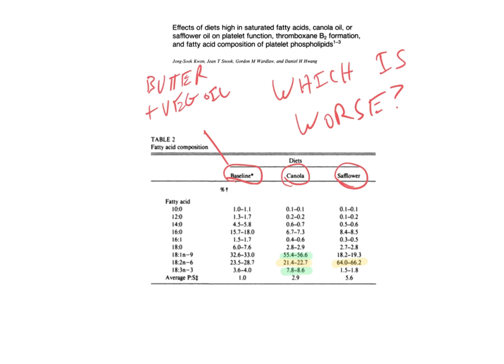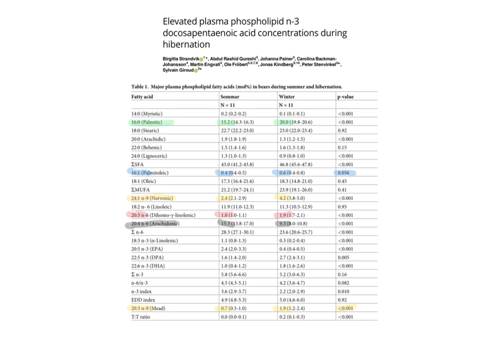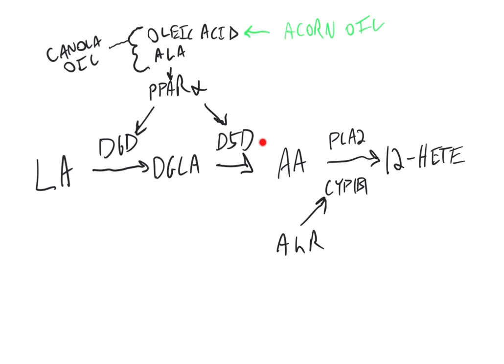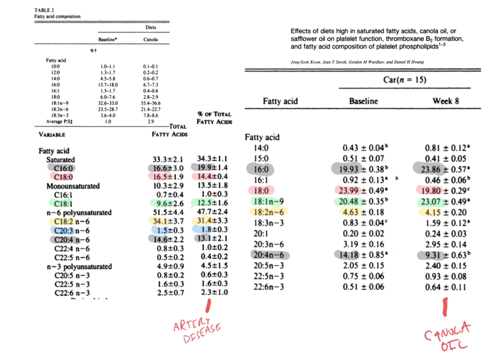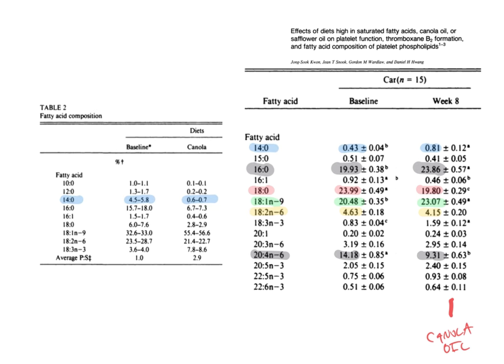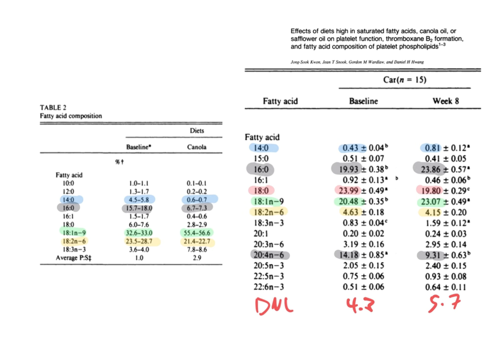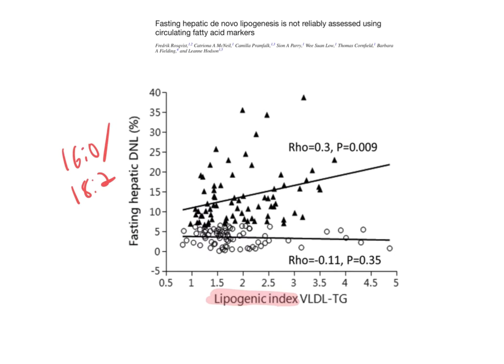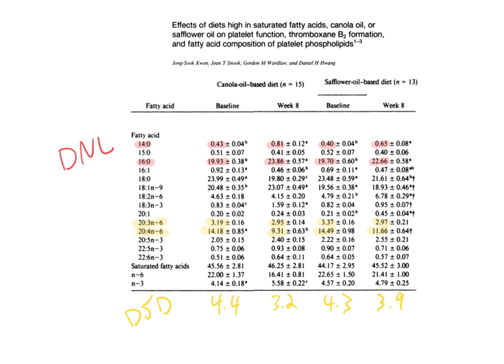Throw Out Your Canola Oil!